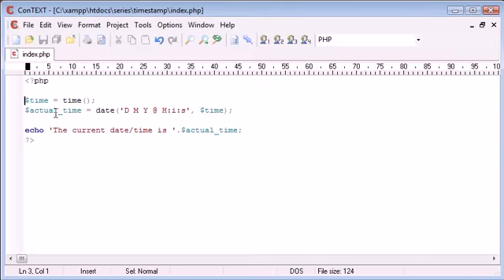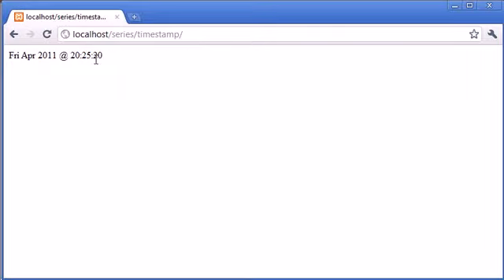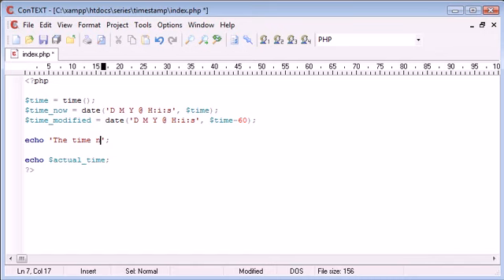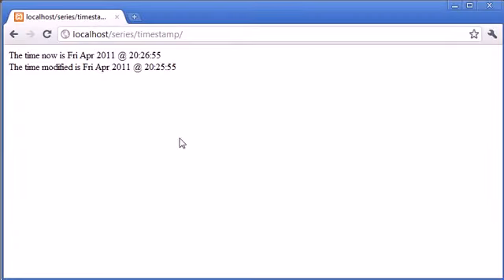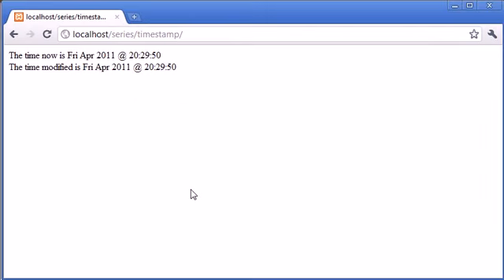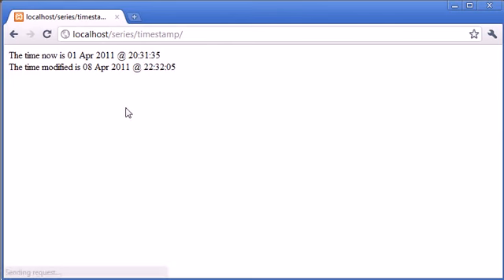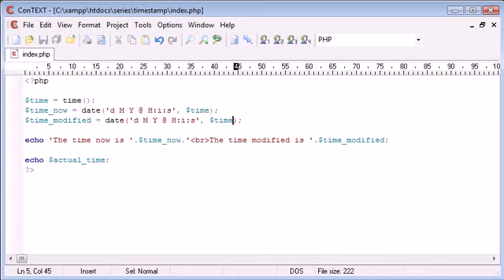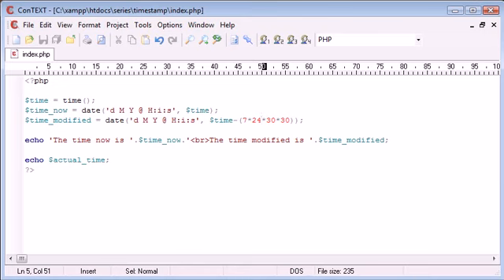Beginner PHP Tutorial 59 Modifying timestamps ‏